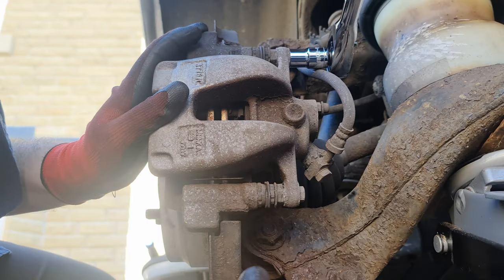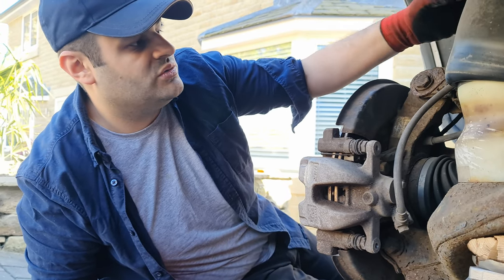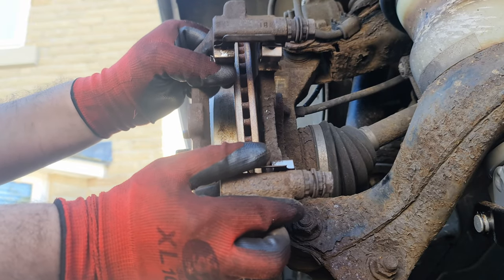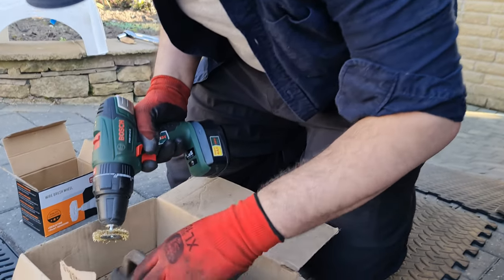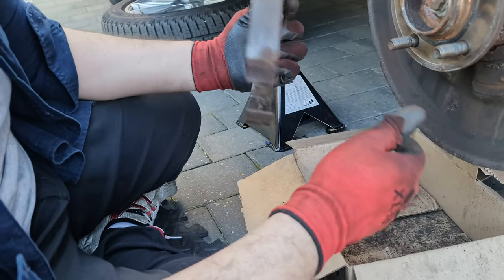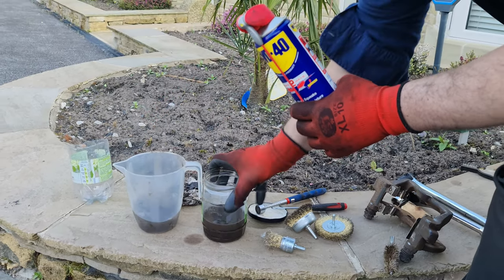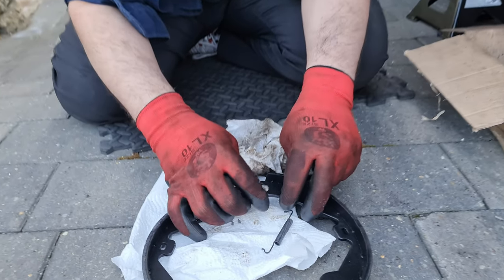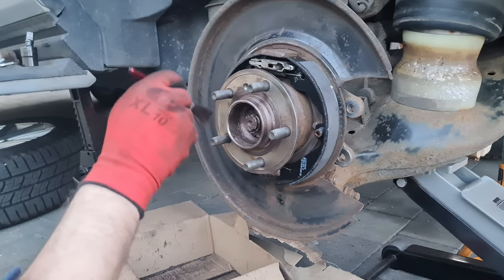Replacing LEFT Parking Brake shoes on the Range Rover 3.6 TDV8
🚗🔧 In this video, we'll walk you through the process of replacing the left parking brake shoes on a Range Rover 3.6 TDV8. Follow along as we demonstrate each step, ensuring you have the confidence to tackle this DIY project on your own. 🔔👍

Fahed and Alex

What we use in our videos:

TOOLS:
Thread Lock
Trim Removal Kit with a Bag
Injector Seat cutter/cleaner
Injector Puller
Torque Wrench 20-220 Nm
Door Trim Clips
Diesel Injector Seat Cutter Cleaner Reamer Tool Set 17pcs

CAR ACCESSORIES:
Car Charger 5M Cable
AUX 6M 90 Degree Cable
8.8 Inch Andriod Auto & Apple Carplay
Bluetooth Adapter for Land Rover
USB C to 3.5 Jack & Charger
90 Degree USB C to AUX

CAR PARTS:
Injector Leak off Clips

FILMING GEAR:
Cold Shoe Mount
Camera Accessory Kit